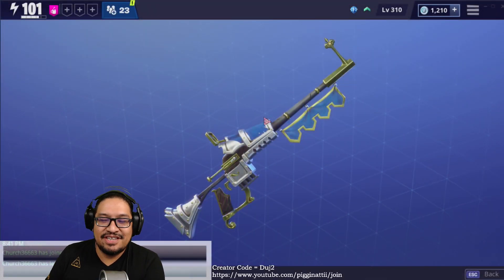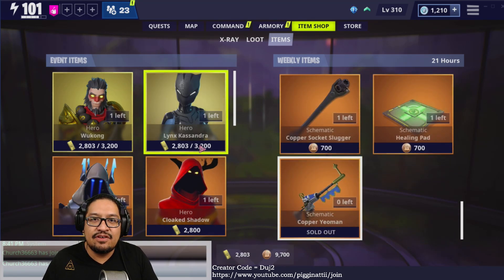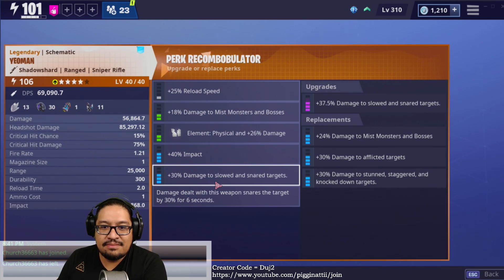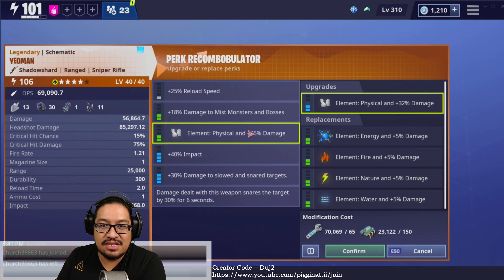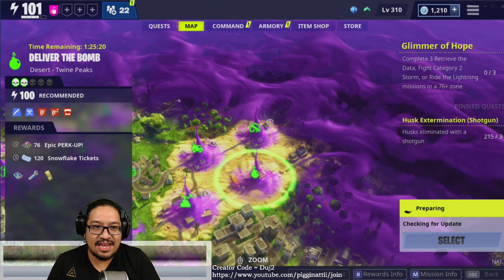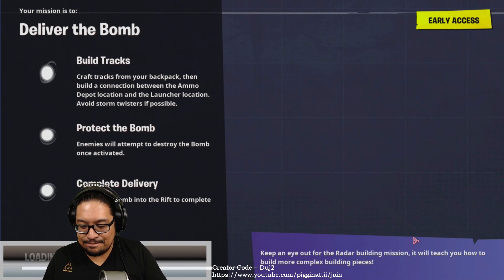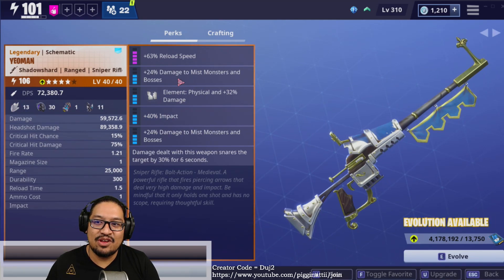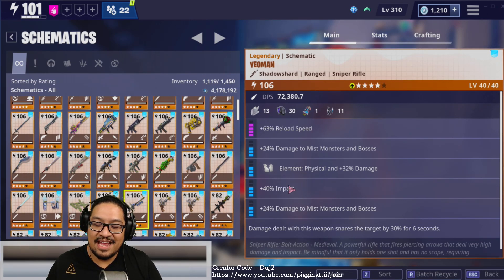YEOMAN ~ Part 2 - Mist Monster Killer! - FORTNITE Save The World | PVE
Fortnite : STW - In this video we work on the perks on my Yeoman Sniper Rifle and test out an Impact/Mist Monster setup!  I HIGHLY recommend you get the Yeoman Sniper Rifle before it goes away!  - at 1680 Gold its a great addition to your armory!

CREATOR CODE = Duj2